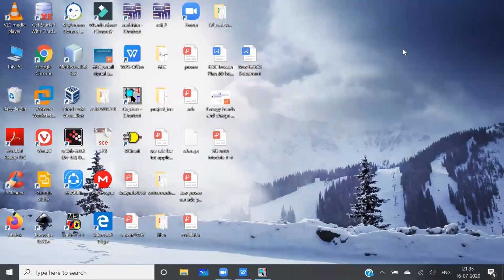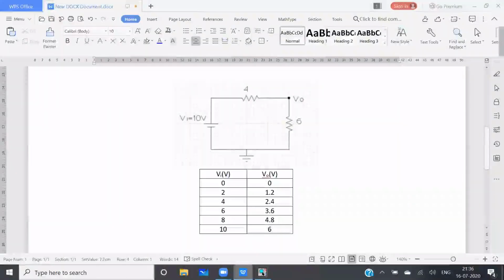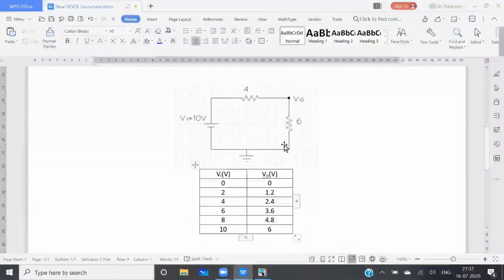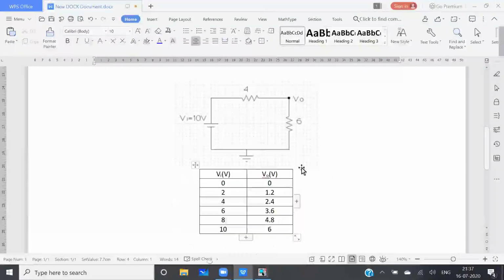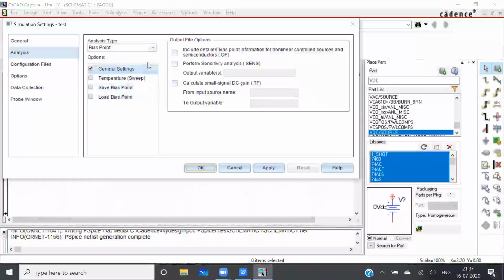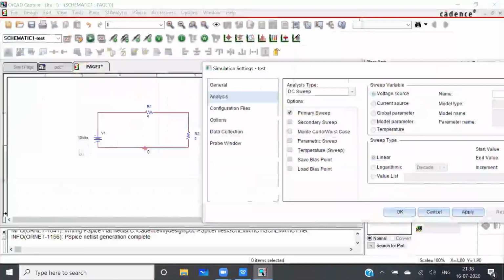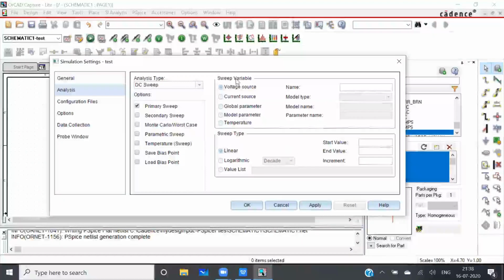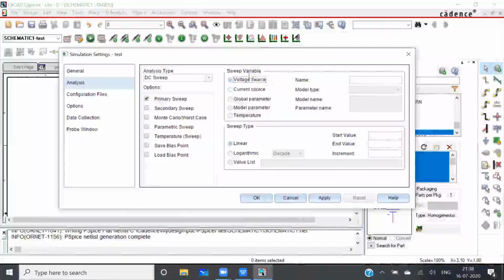3:part-b: Basic circuit design using pspice and dc sweep analysis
A quick tutorial on pspice about construction of  the basic circuit(potential divider circuit) and  dc sweep analysis in simulation settings.